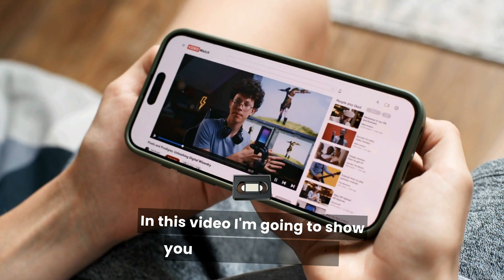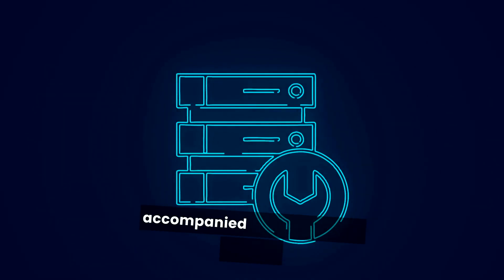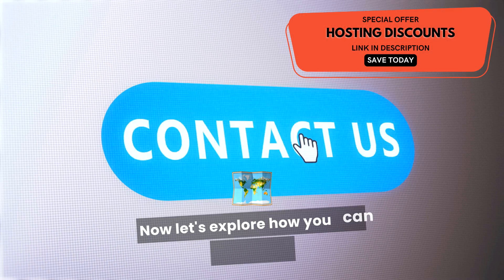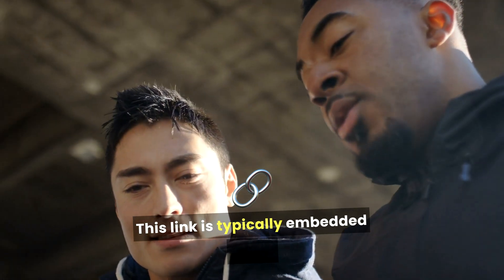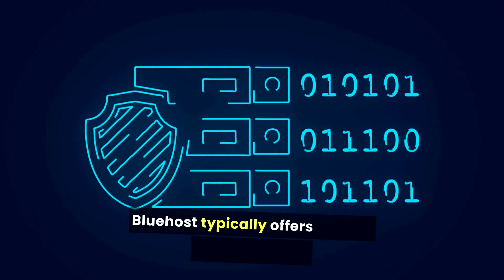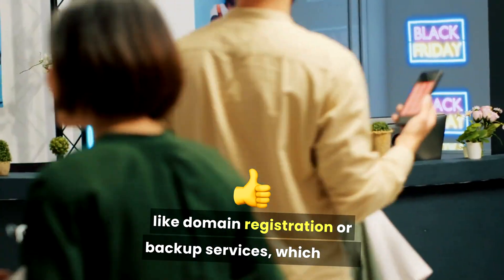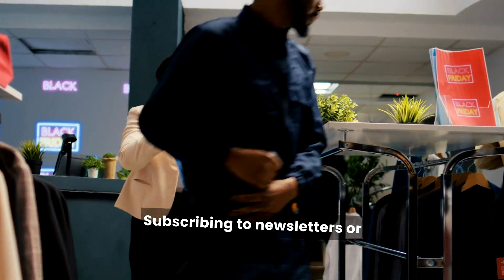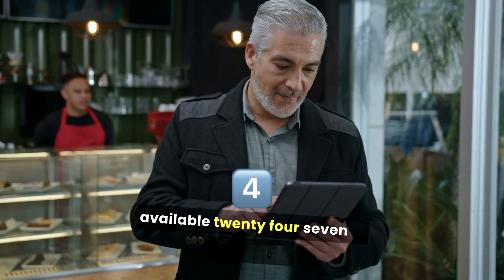Unlock Your Bluehost Coupon Code Savings Now! [2024]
If you’re looking to save money on your hosting plan, using a Bluehost coupon code, promo code, or discount code can really help! These codes give you special deals, like lower prices on your subscription or extra features for free. To use them, simply enter the code during checkout when you sign up for Bluehost. It’s an easy way to get more value for your money and make starting your website a bit cheaper. Keep an eye out for these codes to maximize your savings while enjoying Bluehost’s reliable hosting services!